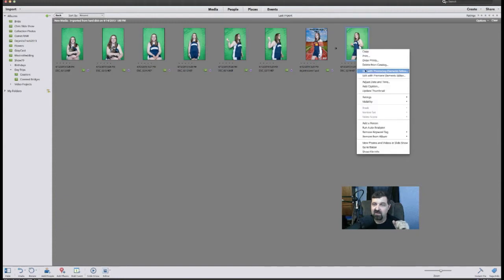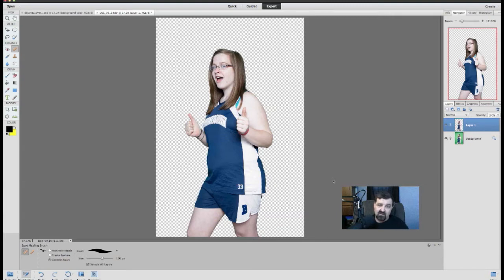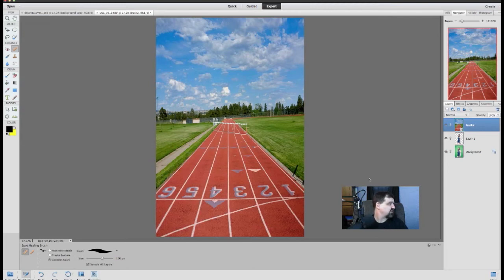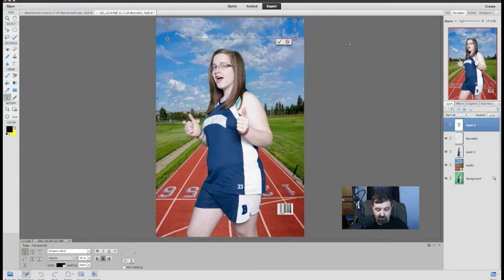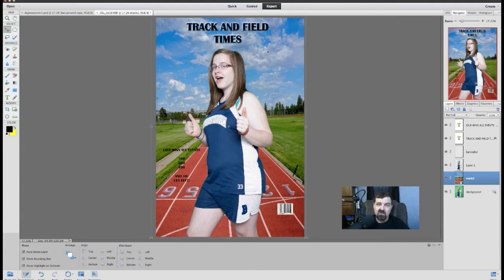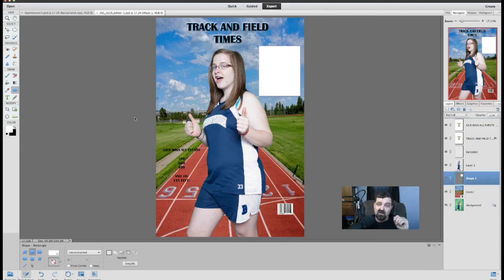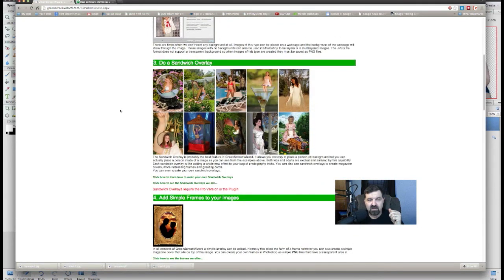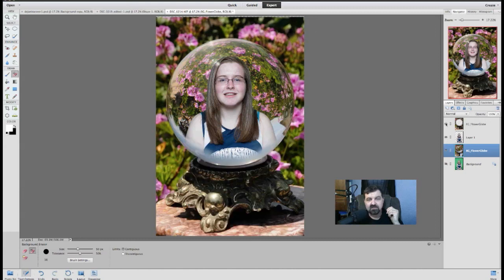Photography Weekly #84 Making Money with Layers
During this show we will learn how to make money using your photos and layers building magazines. We will also discover the use of sandwich layers to build some great pictures.